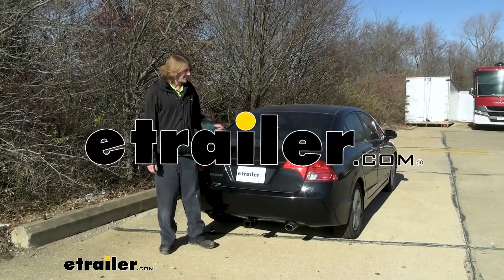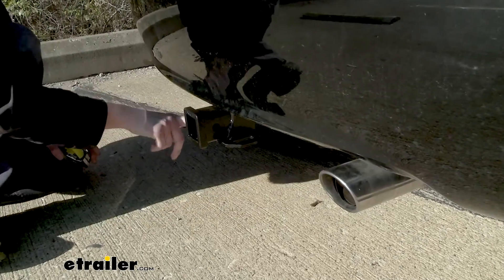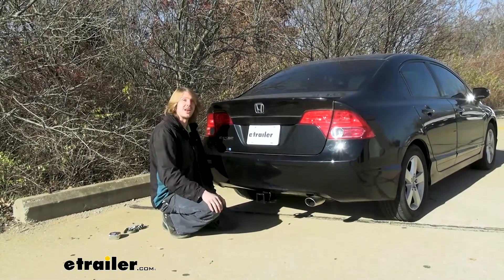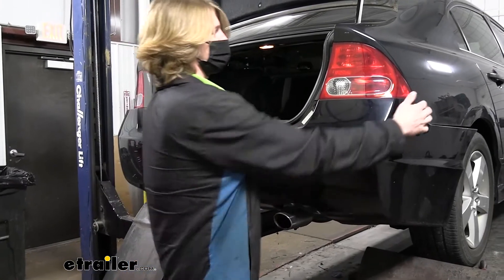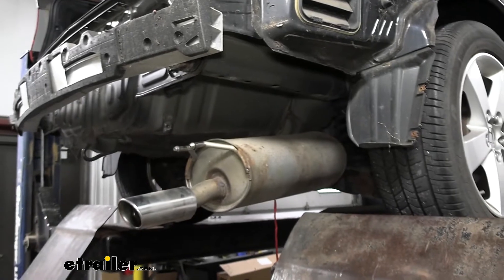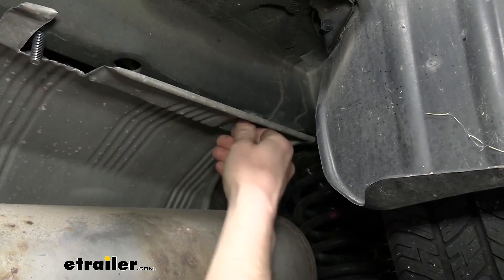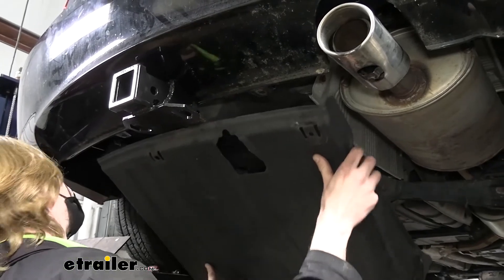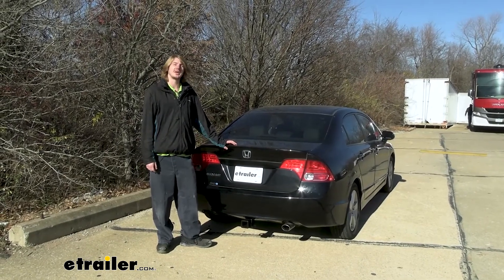etrailer | Installation Guide for the EcoHitch Hidden Trailer Hitch Receiver on a 2008 Honda Civic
Hi there, Civic owners. Today, on your 2008 Honda Civic, we're gonna be taking a look at and showing you how to install EcoHitch's class three two-inch trailer hitch receiver. And this is what our hitch looks like when it's installed. It does kinda stick out the back a little bit here, a little bit past the bumper, but the crosstube's completely hidden behind our fascia here, so you're only gonna notice the receiver here at the back. And with this receiver being a two inch by two inch, it's gonna work great for all of your towing needs, whether you're wanting to use this for accessories or if you're wanting to put a ball mount in this and do a little bit of towing with it as well. You'll secure your accessories to your receiver using a 5/8-inch hitch pin and clip.

Now, one doesn't come included with the hitch, but we've got plenty available here at etrailer to secure your accessories. And we've also got locking ones, so you can protect your investments. On the bottom here, we've got plate-style safety chain loops with a very large opening that should accommodate just about every shape, size, and style of safety chain. Our small one here on and off with no problem, and our big guy here as well has no problem getting on and off of there. This hitch offers a 300-pound tongue weight, which is the force going down on top of our receiver.

And that should be enough if you've got a four-bike platform rack fully loaded up with four bikes. It's not gonna be enough for the largest cargo carriers we've got here at etrailer to load them all the way up to the maximum, but you can still use those carriers and get quite a bit of additional weight here on the back. You're just not gonna be able to fully load that up to the max. Now, you do wanna keep in mind that, that tongue weight rating is the weight of any accessory inserted into it. So that'd be your bike rack or your cargo carrier, plus any weight that you load on it that'd either be your bikes or the gear that you're loading onto your cargo carrier.

It also offers a 2000-pound gross towing capacity, which is how much that it can pull behind it. And with 2000 pounds, you should be able to pull some small utility trailers, maybe if you need to bring a mower over to a relative's house to help them out. You should also be able to bring very small boats or Jet Skis as well, you should be able to handle with this also. So you do have a little bit of ability to tow some stuff with this. It's on the lower end.

It is a Honda Civic too, so the vehicle doesn't have the highest towing capacities either. So you do wanna verify in your vehicle's owner's manual and ensure you don't exceed any of your vehicles capacities as well. And now, I've got some measurements for you to help you when deciding on accessories. From the center of our hitch pinhole to the edge of our rear bumper here, we're right at about, right between about an inch and a half and two inches, maybe an inch and 3/4. And it does seem like the receiver does stick out past the bumper but only by about maybe 1/4 of an inch. This is important when determining if your accessories can be inserted into the receiver and secured with the pin without contacting the bumper. It'll also help you to determine if you can place the accessories that have an upright storage folding position, if it can be placed in that position without contacting the bumper as well. And from the ground to the top inside edge of our receiver tube, we're right at about 12 inches. This measurement's important for determining if you need to drop a rise or raised shank on your accessories. And since this one does sit so low, I do recommend a raised shank on your accessories. Another thing that's really nice about EcoHitch is that the hitch is constructed of recycled steel, so that way it's better for the environment. We're reusing some components that would have otherwise been discarded. And additionally, to further cut down on their carbon footprint, they minimized the hardware that you get with your kit. So a lot of the other manufacturers, if you gotta feed fish wire bolts into the frame, you're gonna get a fish wire for each bolt in most cases. EcoHitch, they're trying to, again, minimize their carbon footprint, so you'll get one fish wire that you'll have to reuse multiple times. That does make the installation a little bit more difficult, but if you're really looking to try to minimize the carbon impact, then this is